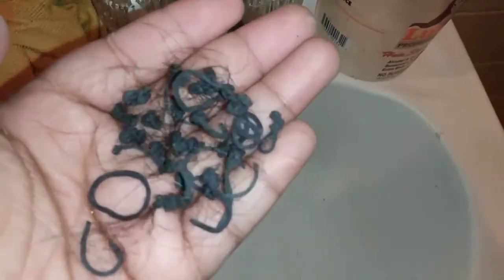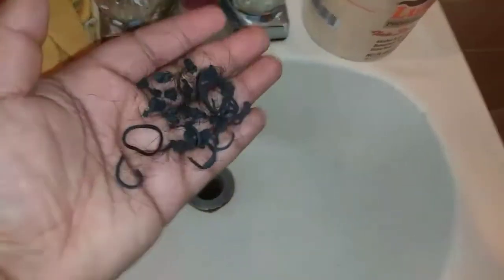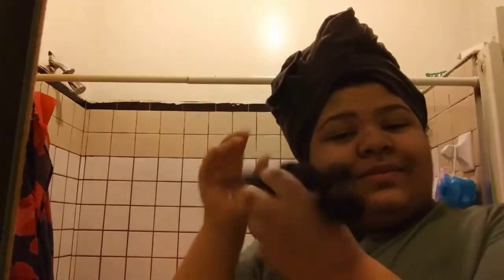I take out my braids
hello and welcome to my description box where I tell you about this video